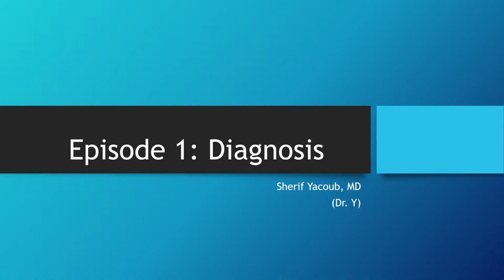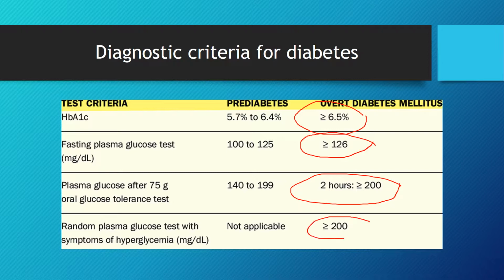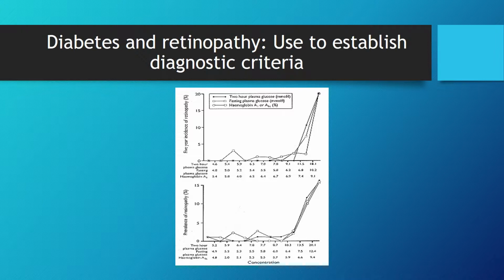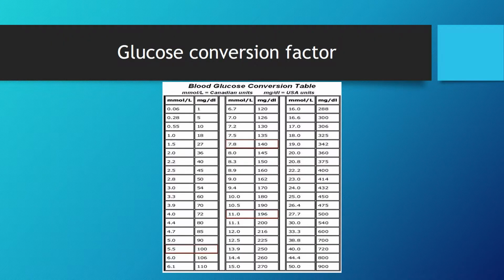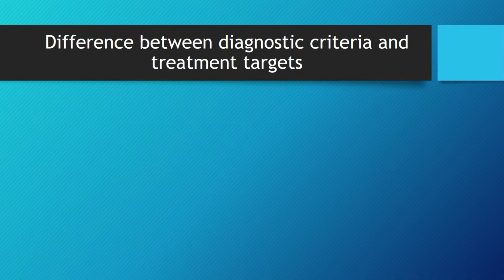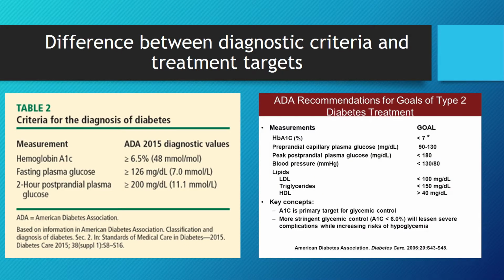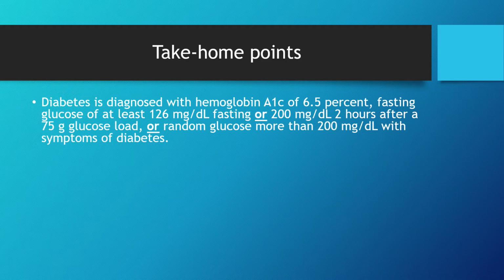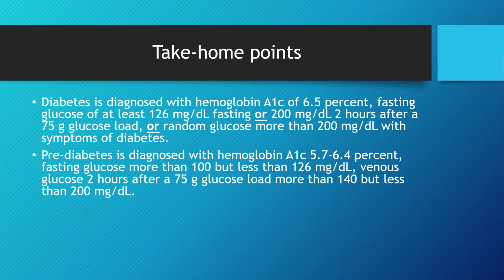Diabetes University 1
How to Diagnose Diabetes?
This video is a part of a series "The Diabetes University" made to help Healthcare Providers learn more about Diabetes.